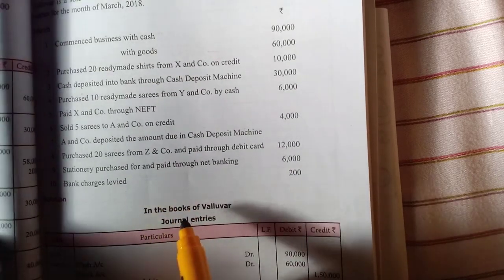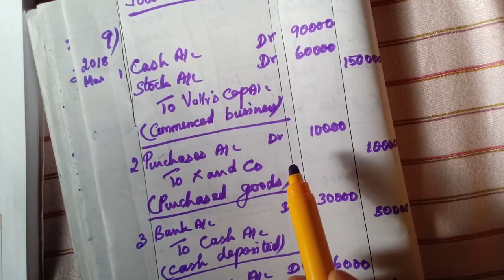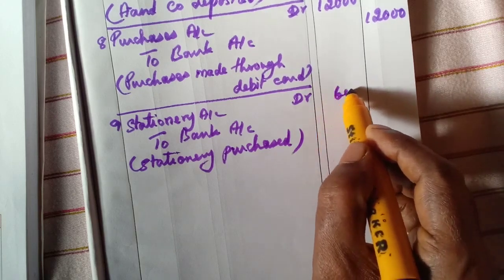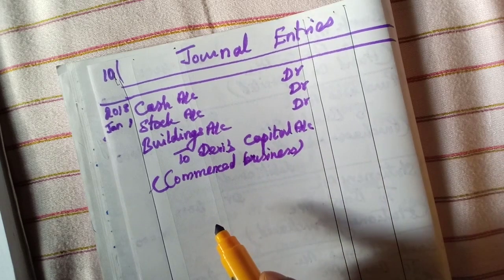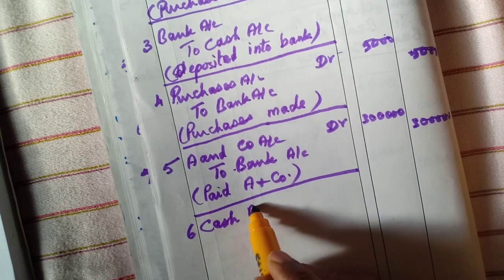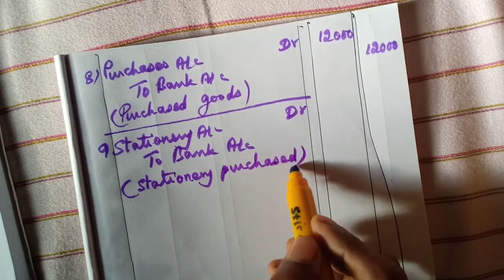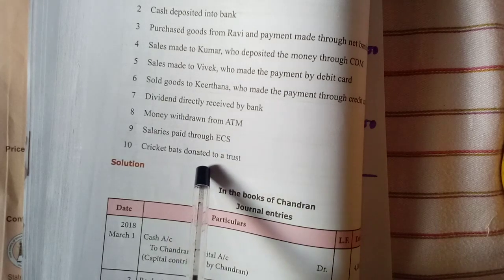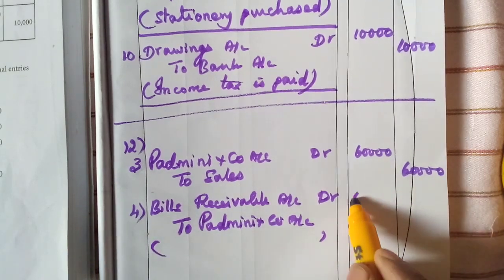Grade XI Accountancy - Journal Entries 30/09/2020 || Online Class, Bethlahem Matric School